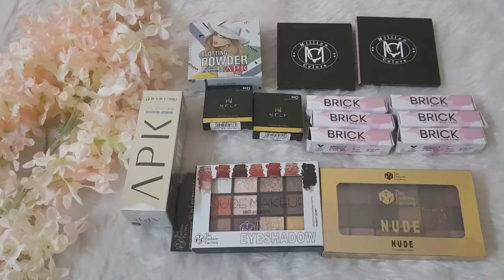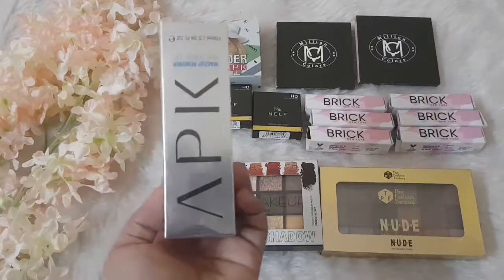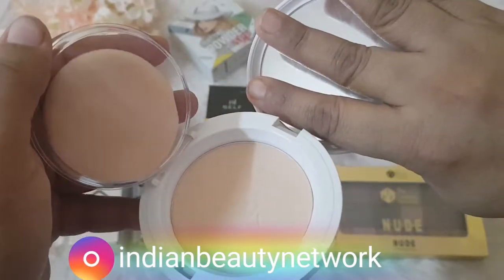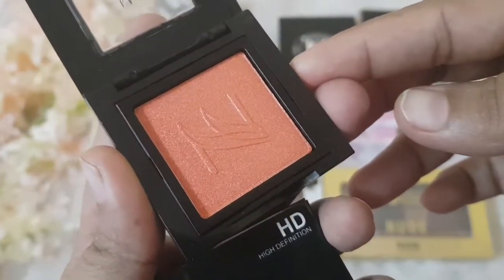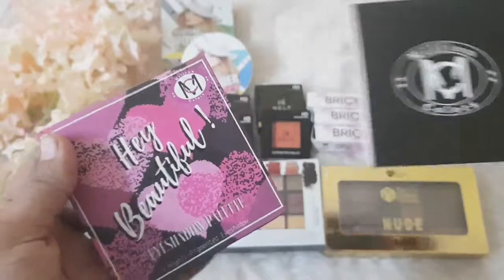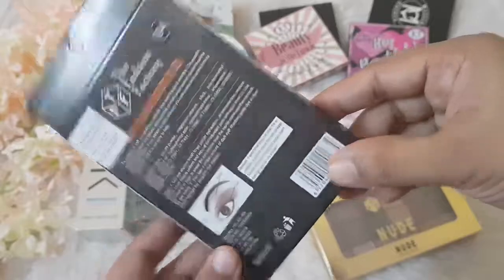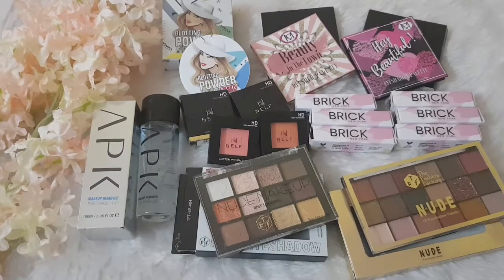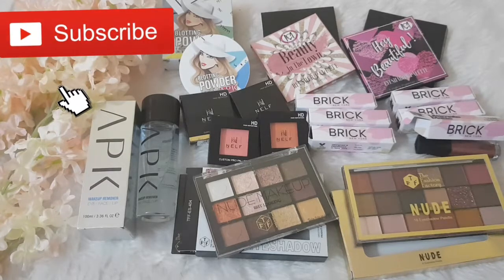My Blushpop.com Haul || Affordable Makeup Website!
Hi!!

Today I will be reviewing the website which has amazing brands at very affordable price. Watch complete video to know more.

Bye!